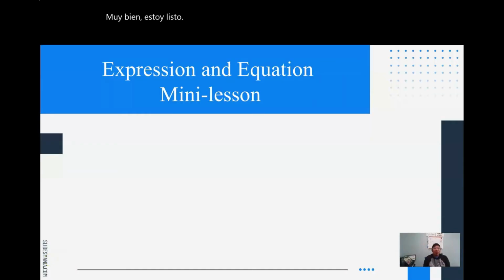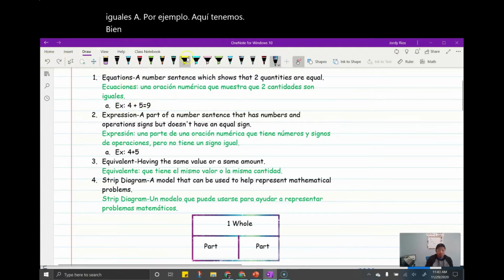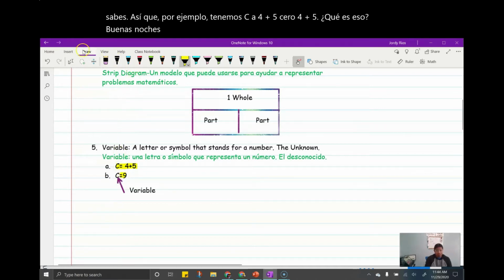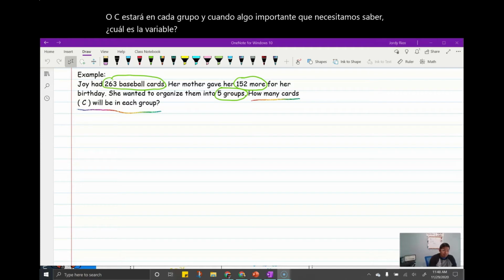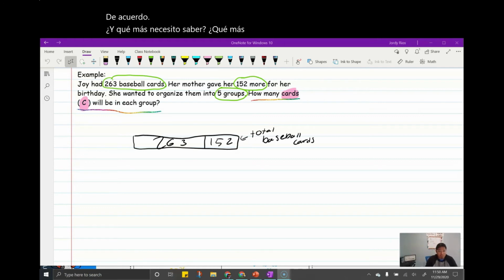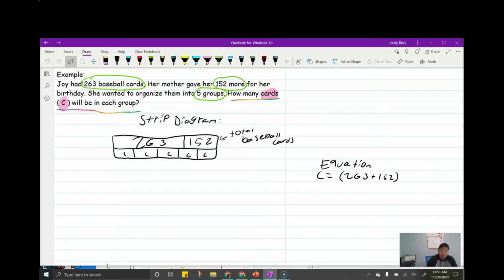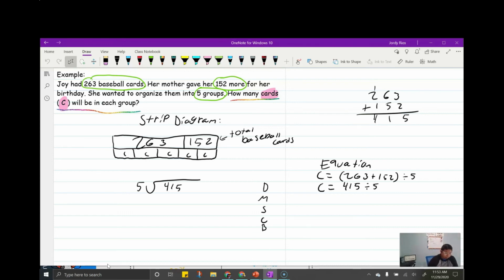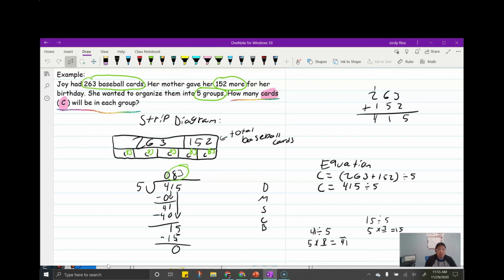4.5A Part 2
Students will learn about strip diagrams.